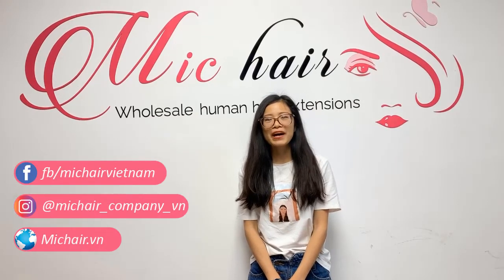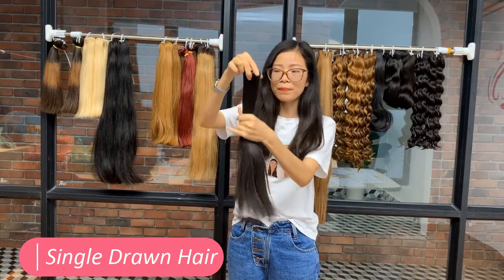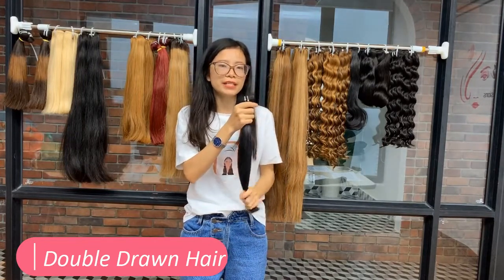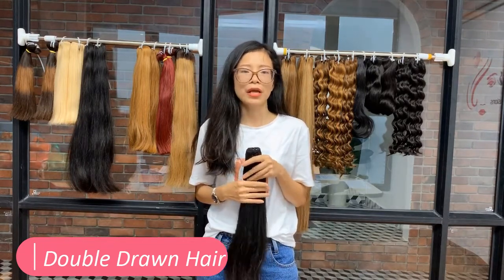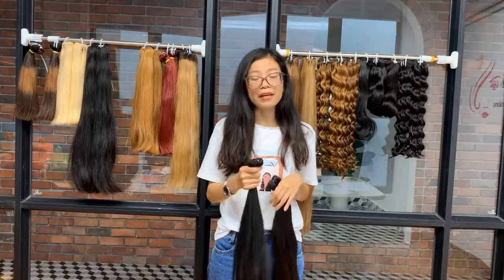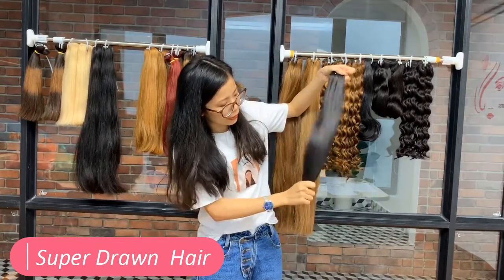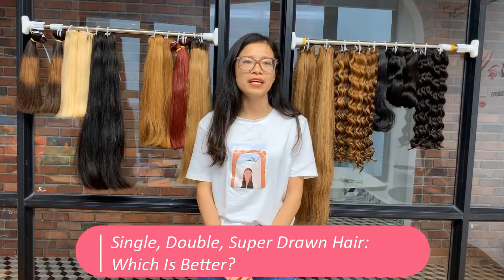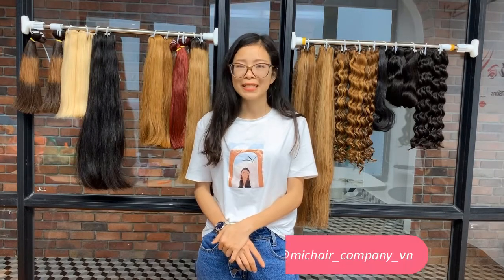Vietnamese hair vendor review -The difference between single, double and super drawn Hair Extensions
#1. ABOUT MIC HAIR

MIC VIET Investment Company Limited is one of the top companies of Vietnam which specializes in trading natural raw hair, virgin hair and human hair of Asian human with many countries in the world. We have:

- 10 years hair supply experience
- Our factory produces the full range of hair extensions like bulk hair, tape in, wefts, wig, closure and others.
- Exporting more than 2.5 tons/month

#2. OUR FACTORY
We are so proud that our factory is the biggest one in Vietnam supplying all the trending hair textures in the world. Our hair products are prestigious and high quality ones with new hair being cut directly from women in countrysides, ethnics and remote areas, no temples, no hospitals, unprocessed and no chemical.
Classifying, washing and brushing to remove tangle and shedding. Due to high demand from all customers but the hair quality always at the top of our priority list.

#3. WHY SHOULD CHOOSE US ?
There are countless reasons to choose from our wide range of human hair across the globe. Some of them are:
 - Good quality
 - Reasonable pricing
 - Timely delivery
 - Ethical business dealings
 - Competent team
- Vast industrial experience
- Wide distribution network

If you are in the process of finding the right supplier for you, please come to Michair

❤Address: Sun Square Tower, 21 Le Duc Tho, Nam Tu Liem dist, Hanoi, 10000, Vietnam.